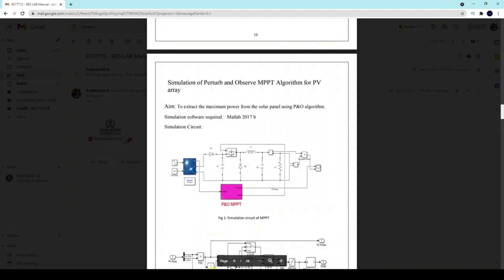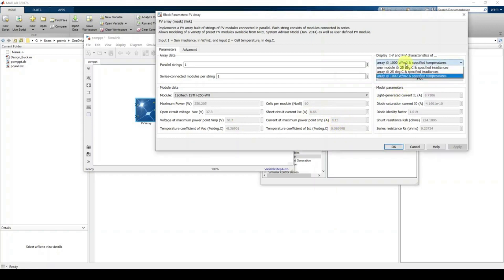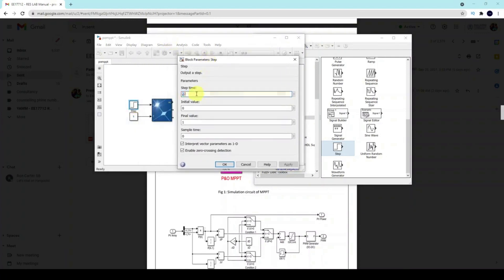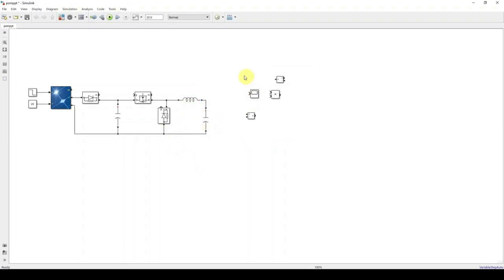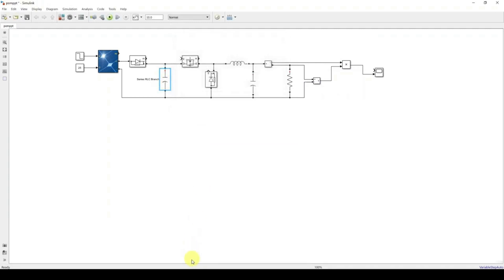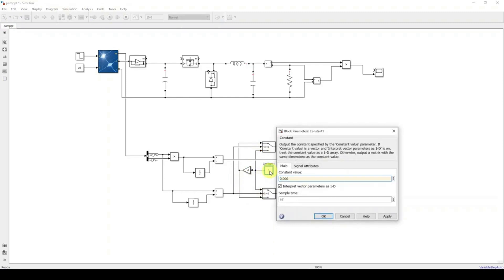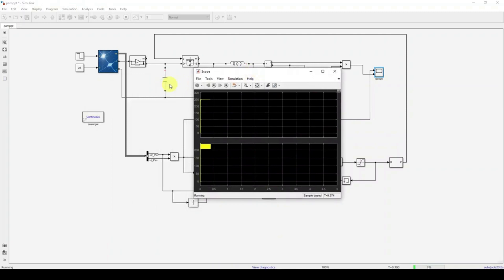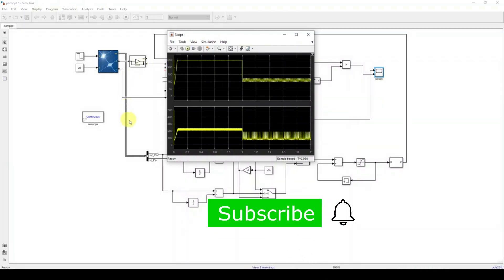P&O MPPT | Step By Step Implementation of P&O MPPT In MATLAB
Perturb and Observe MPPT

Typically, the P&O method is used for tracking the MPPT. In this technique, a minor perturbation is introduced to, cause the power variation of the PV module. The PV output power is periodically measured and compared
with the previous power. If the output power increases, the same process is continued otherwise perturbation is reversed. In this algorithm, perturbation is provided to the PV module or the array voltage. The PV module voltage is increased or decreased to check whether the power is increased or decreased. When an increase in voltage leads to an increase in power, this means the operating point of the PV module is on the left of the MPP. Hence further perturbation is required towards the right to reach MPP. Conversely, if an increase in voltage leads to a decrease in power, this means the operating point of the PV module is on the right of the MPP and hence further perturbation towards the left is required to reach MPPT.

1. MATLAB modelling of Solar PV cell and Solar PV Array Using a mathematical equation.
2. How to find I-V and PV Characteristics of the modelled solar PV array in MATLAB.
3. MATLAB Implementation of Maximum Powerpoint Algorithm for solar PV array with a stand-alone system.
4. MATLAB Implementation of solar MPPT charger controller for a solar PV system.
5. MATLAB Implementation of a grid-connected solar PV system.

project eee
matlab projects
phd projects